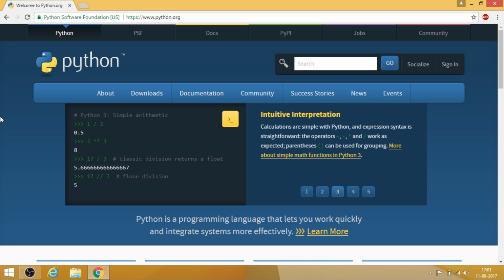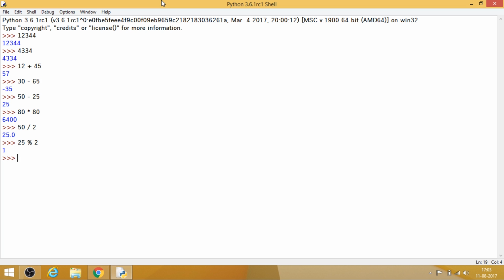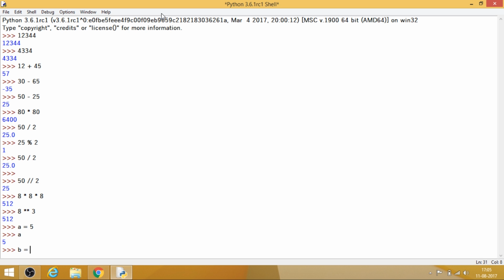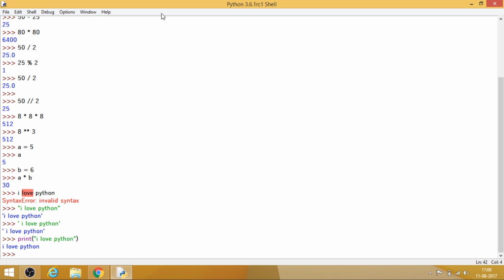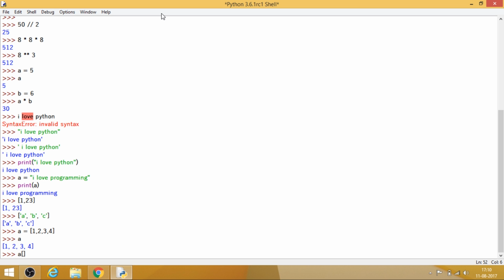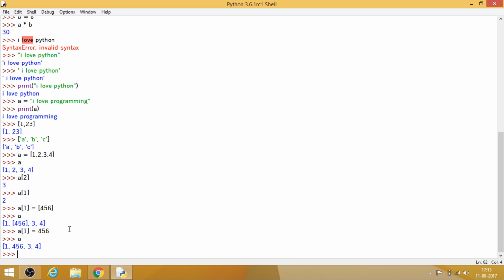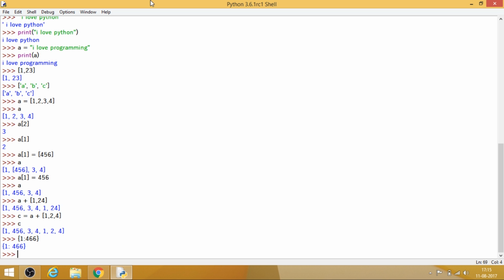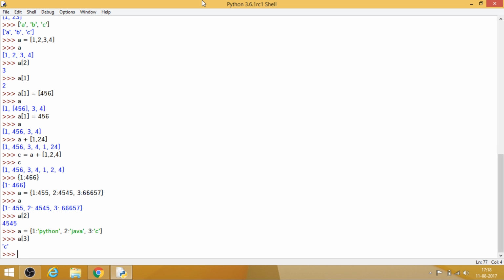Python Programming from Scratch - 1 - Basics